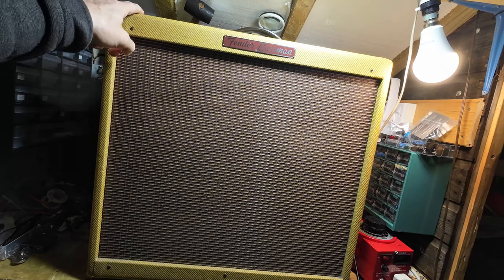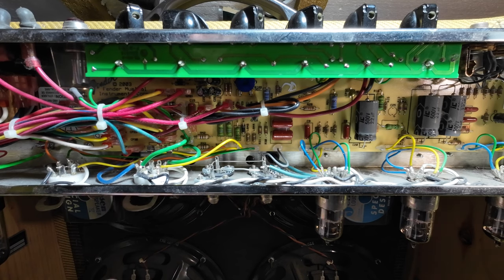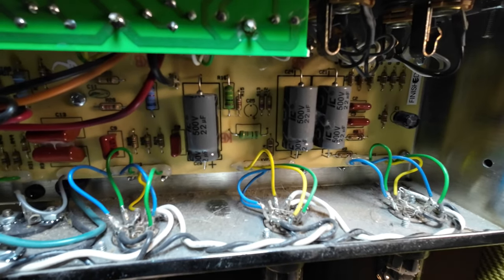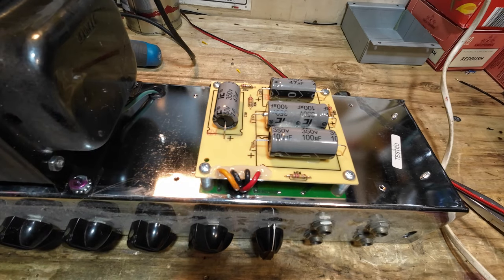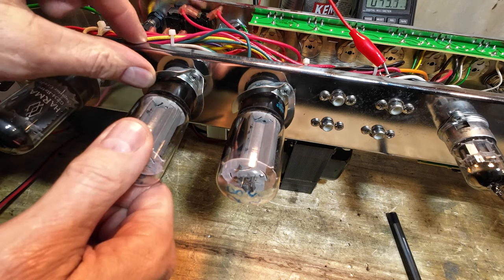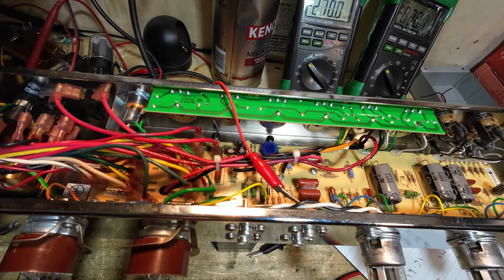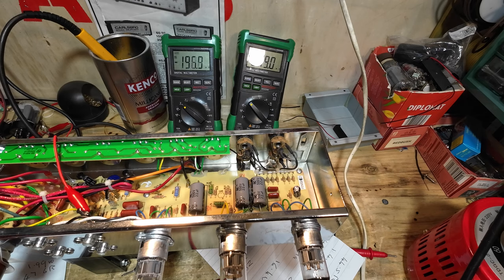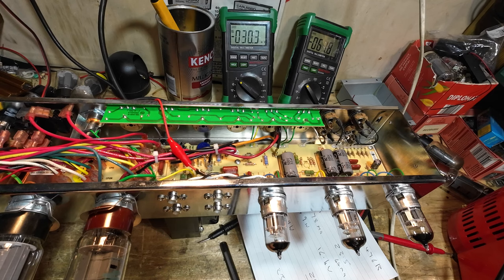Fender Bassman Reissue Part 1 Wrong Output Tubes Wrong Primary Power Voltage Wrong Bias Setting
A fender 59 Bassman reissue in for repair. It has a red plating tube and is need of a re-cap. The more I delved in to this amp the more I found that this particular set of tubes/valves were wrong for this amp. The primary power voltage was set to 230 volts; it should be 240 volts. The tubes had been put in but the bias hadn't been checked. The problems on this amp gave me a chance to do some testing and I ended up making this video on just solving the problems above.

Edit: The original 59 Fender Bassman did have 5881 tubes/valves from the factory. This amp is a reissue and came with 6L6GC tubes/valves from the factory. I should have made that clear in the video. For that I am sorry.

We never got on to the re-cap, that will be in part two.